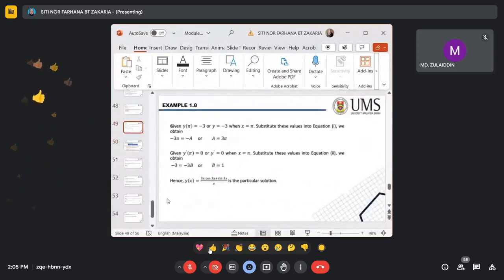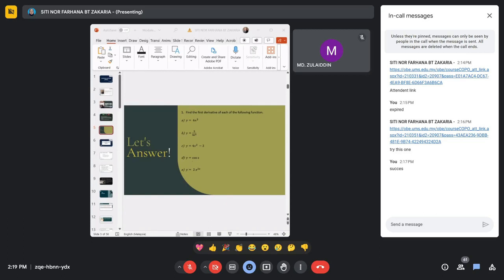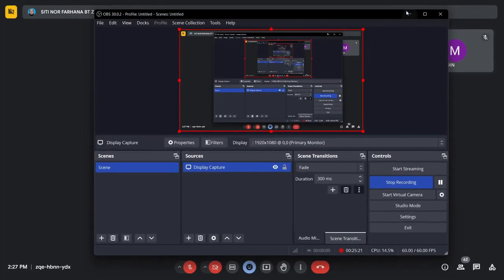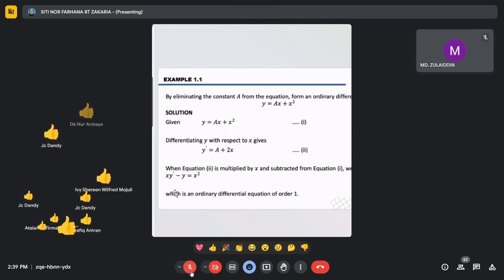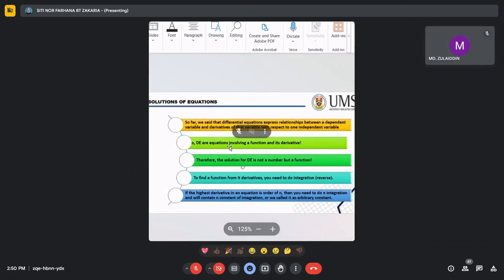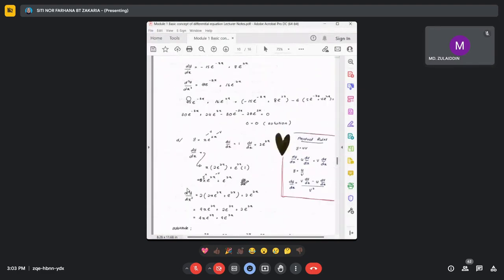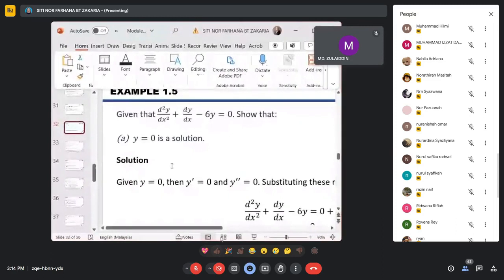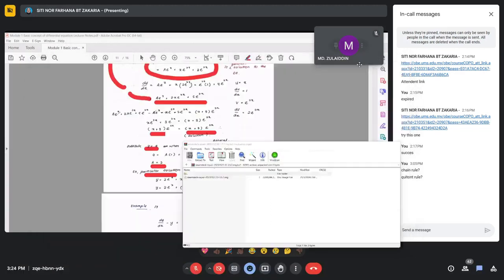Differential Equation lecture 1